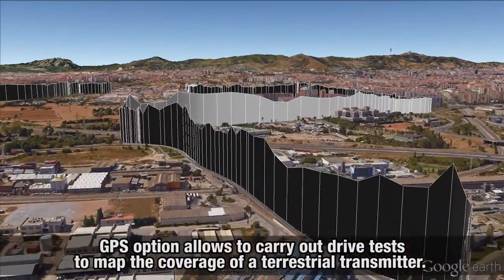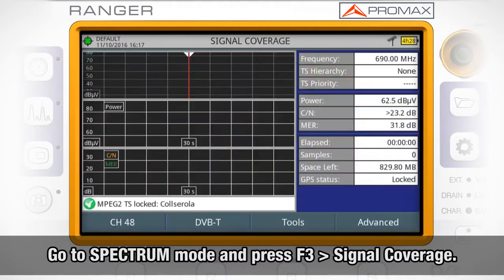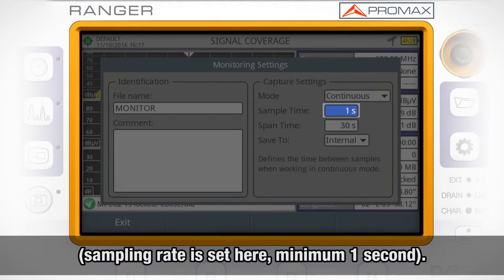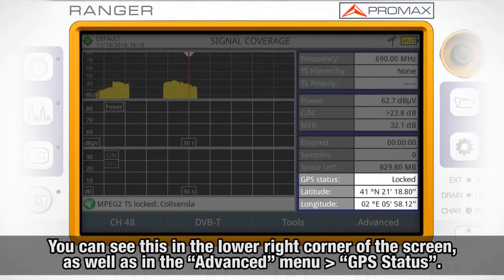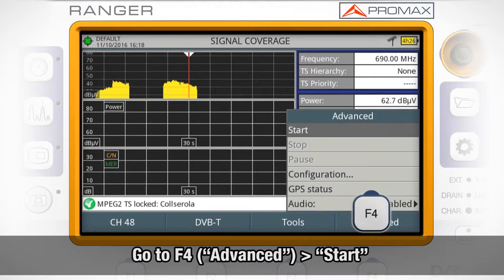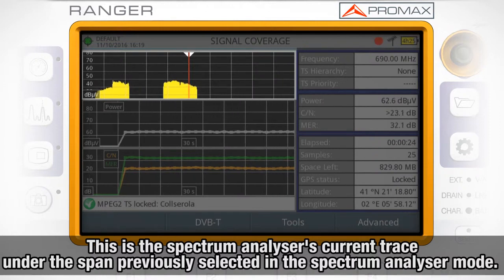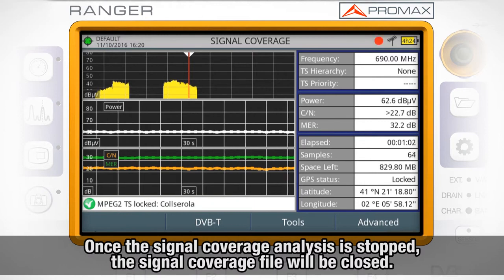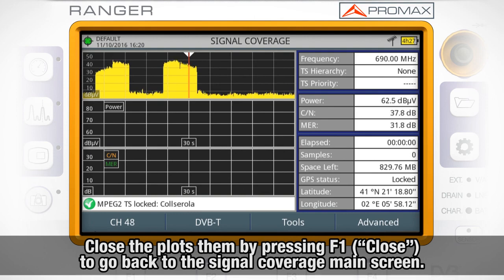RANGER analyzers tutorial 28 - GPS - part 1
Ο σκοπός της επιλογής GPS είναι να επιτρέψει στο χρήστη να πραγματοποιήσει δοκιμή οδήγησης με στόχο τη χαρτογράφηση της κάλυψης ενός συγκεκριμένου επίγειου πομπού. Για την ενεργοποίηση αυτής της λειτουργίας μεταβείτε στο μενού ρυθμίσεων και επιλέξτε Band - Terrestrial. Σε περίπτωση συντονισμού ενός σήματος DVB-T2, στο μενού Signal par meters επιλέξτε το προφίλ και το αναγνωριστικό PLP πριν ξεκινήσετε την ανάλυση κάλυψης σήματος. Αποκτήστε πρόσβαση στη λειτουργία SPECTRUM και πατήστε F3 - Signal Coverage. Θα χρειαστεί να συνδέσετε το δέκτη GPS που παρέχεται μαζί με το μετρητή αν αγοράσατε αυτή την έκδοση.

Πατήστε F4 (Advanced) - Configuration για να ρυθμίσετε τον τρόπο με τον οποίο θα ληφθούν οι μετρήσεις της ανάλυσης κάλυψης. Εδώ μπορούμε να ορίσουμε το όνομα του αρχείου όπου θα αποθηκεύονται όλες οι μετρήσεις, να προσθέσουμε κάποια σχόλια στο πεδίο comments, να επιλέξουμε αν θέλουμε οι μετρήσεις κάλυψης να λαμβάνονται χειροκίνητα κάθε φορά που πατάμε το joystick ή συνεχώς με συγκεκριμένο ρυθμό δειγματοληψίας. Ο ρυθμός δειγματοληψίας ορίζεται στο πεδίο Sample Time με ελάχιστο χρόνο δειγματοληψίας το 1 δευτερόλεπτο. Το Span time ορίζει το χρονικό διάστημα που εμφανίζεται στο πεδίο στον οριζόντιο άξονα στο γράφημα που εμφανίζεται στην οθόνη. Τέλος,  το “Save to” θα σας επιτρέψει να επιλέξετε ανάμεσα στην αποθήκευση του αρχείου παρακολούθησης στην εσωτερική μνήμη του οργάνου ή σε μια εξωτερική μονάδα USB δίσκου που μπορεί να συνδεθεί στο μετρητή μέσω της φυσικής διεπαφής USB.

Πριν ξεκινήσουμε την ανάλυση κάλυψης πρέπει να επιβεβαιώσουμε ότι ο δέκτης GPS βρίσκεται σε κατάσταση “Locked” και λαμβάνει τα δεδομένα γεωγραφικού εντοπισμού GPS. Μπορούμε να το δούμε αυτό στην κάτω δεξιά γωνία της οθόνης καθώς και στο μενού Advanced menu -  GPS status. Εδώ εμφανίζεται μια λίστα και ένα γράφημα με τους δορυφόρους που εντοπίστηκαν, οι οποίοι είναι πιθανοί υποψήφιοι για τη λήψη των δεδομένων GPS. ‘Ολοι αυτοί οι δορυφόροι στους οποίους είμαστε κλειδωμένοι, εμφανίζονται με μπλε χρώμα. Τώρα είμαστε έτοιμοι να ξεκινήσουμε την ανάλυση κάλυψης σήματος με πρόσβαση στο μενού Advanced, πατώντας και πάλι F4 και επιλέγοντας Start.

Η εργασία παρακολούθησης μπορεί να διακοπεί ανά πάσα στιγμή πατώντας “Pause” ή να οριστικοποιηθεί πατώντας “Stop”. Στο αριστερό μέρος της οθόνης ο μετρητής μας δείχνει το τρέχον ίχνος του αναλυτή φάσματος κάτω από το εύρος που επιλέχθηκε προηγουμένως στη λειτουργία αναλυτή φάσματος. Κάτω από αυτό, μπορούμε να δούμε τη συνεχή λήψη των μετρήσεων του επιπέδου ισχύος, C/N και MER για κάθε δείγμα μέσα στο χρόνο. Στο δεξί μέρος εμφανίζεται η συχνότητα που παρακολουθείται μαζί με κάποιες πρόσθετες πληροφορίες, όπως το επίπεδο ισχύος, C/N, MER, ο χρόνος που έχει παρέλθει από την έναρξη της ανάλυσης κάλυψης σήματος, ο αριθμός των δειγμάτων που ελήφθησαν και ο χώρος που απομένει στη μνήμη. Μόλις σταματήσει η ανάλυση κάλυψης σήματος, το αρχείο κάλυψης σήματος θα κλείσει και θα εμφανιστούν στην οθόνη τρία διαγράμματα που θα σας δείχνουν το πλήρες σύνολο των δειγμάτων. μπορείτε να περάσετε από όλα τα δείγματα σε όλα τα διαγράμματα και να απεικονίσετε στα δεξιά τις τιμές για όλες τις μετρήσεις που ελήφθησαν. Όλες αυτές οι πληροφορίες περιλαμβάνονται στο αρχείο κάλυψης σήματος για όλα τα δείγματα. Μόλις εξετάσουμε αυτά τα διαγράμματα, μπορούμε να τα κλείσουμε πατώντας F1 (Close) για να επιστρέψουμε στην κύρια οθόνη κάλυψης σήματος.